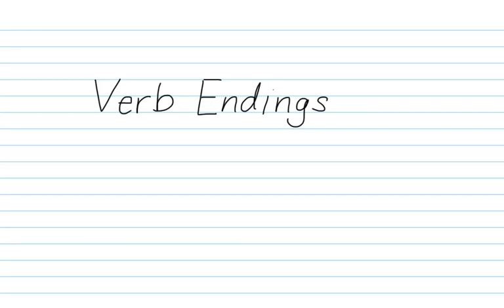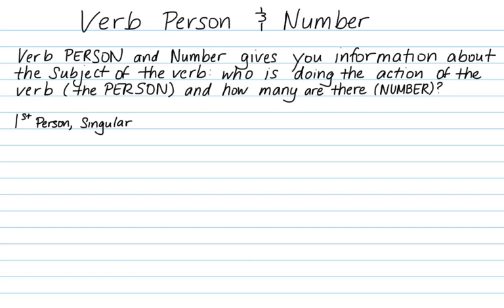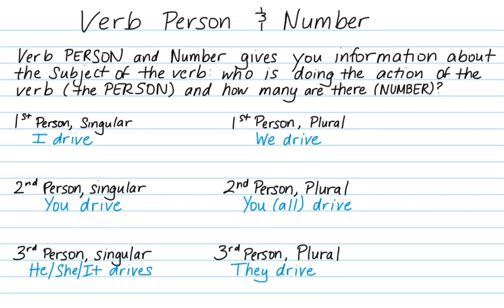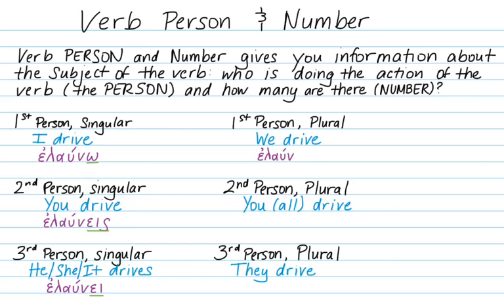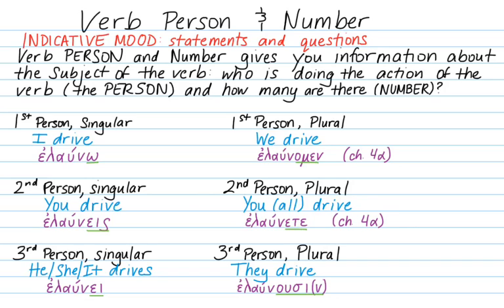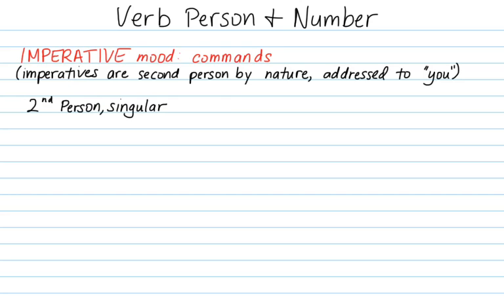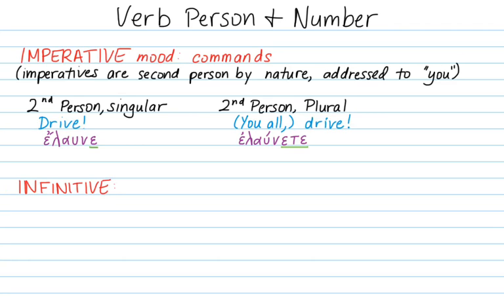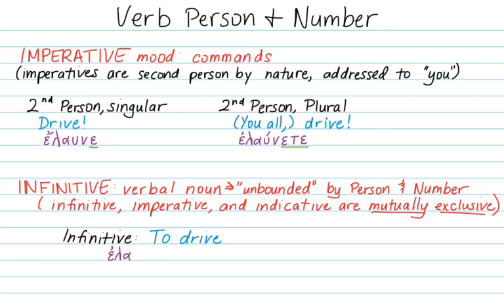Greek Verb Endings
Endings for Present Active verbs